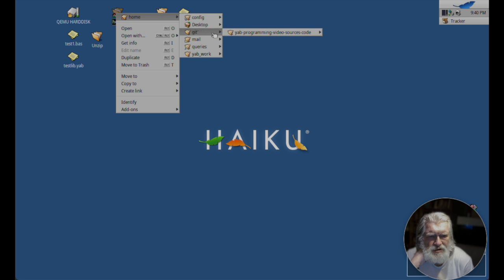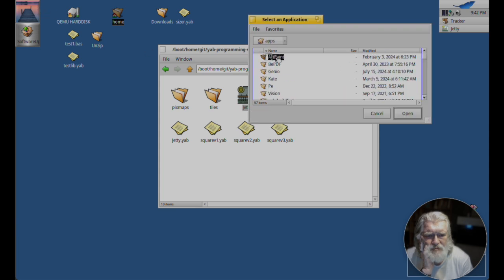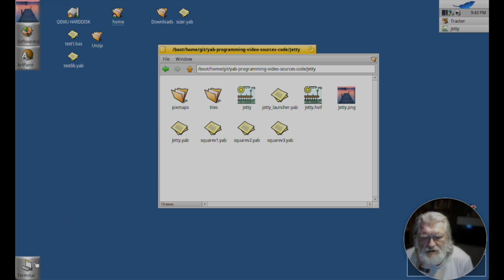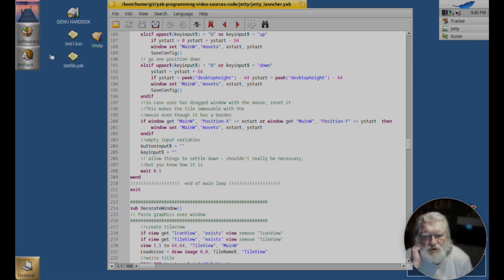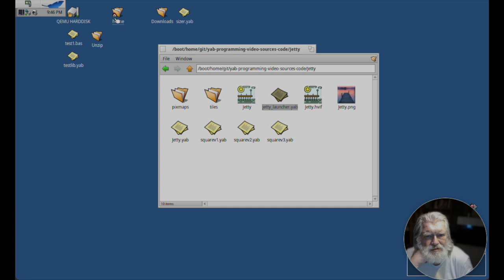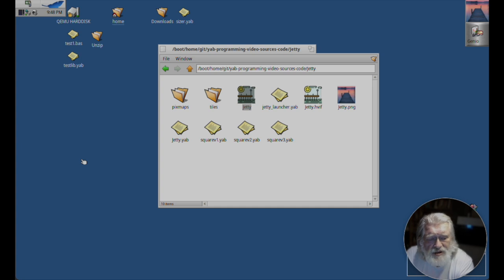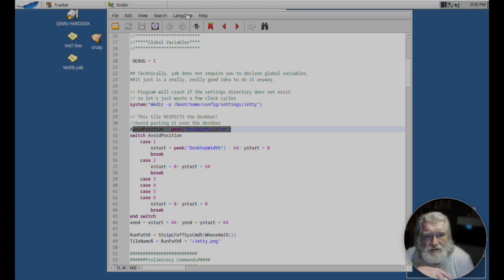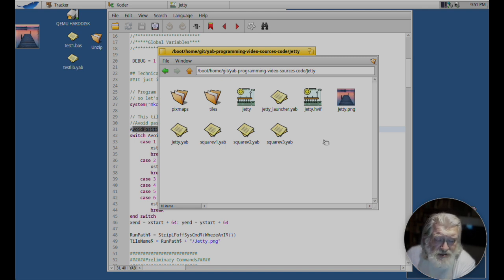Yab Programming - Lesson 36 - Jetty Progress Report #1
Just a quick progress report on my Jetty project to create a NeXTStep-style dock.